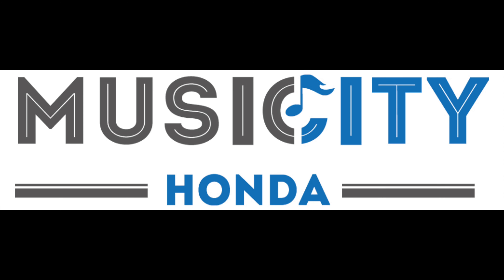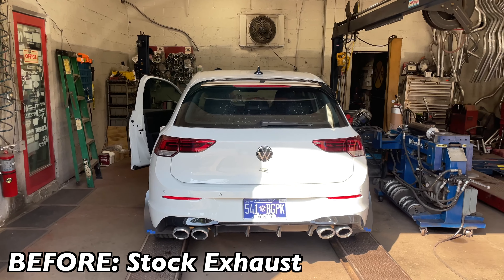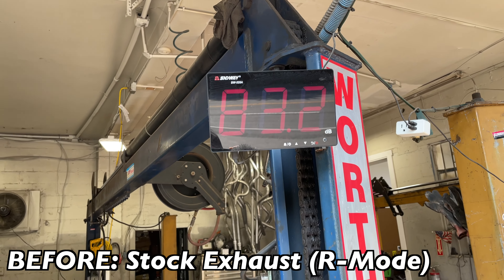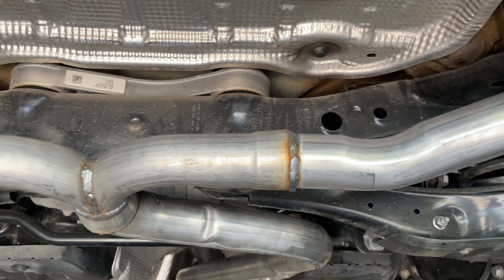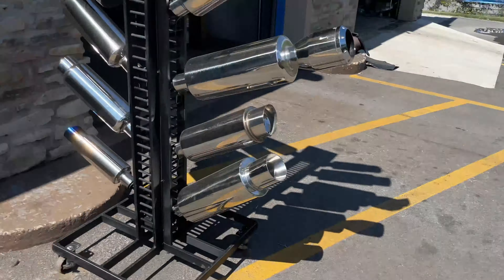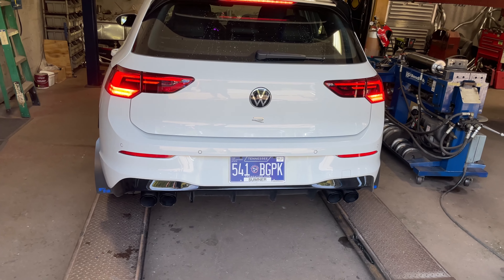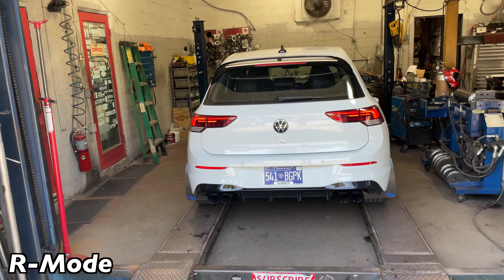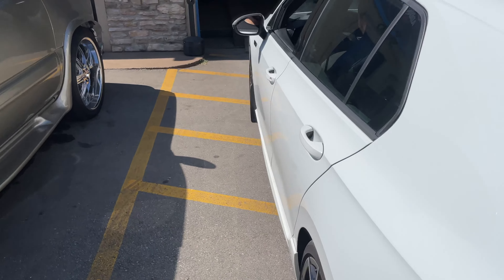We Straight Piped a VW Golf R Turbo!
Check out Music City Honda!